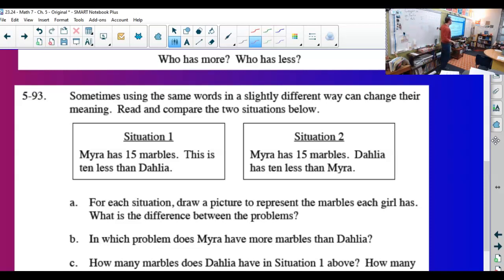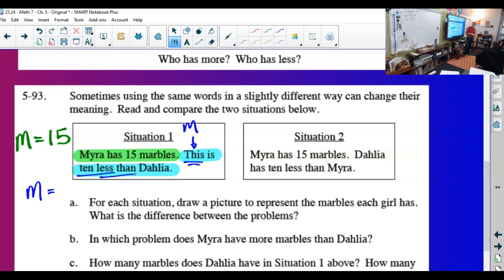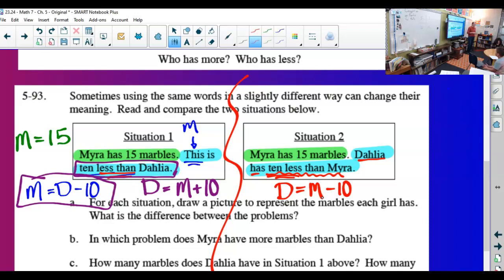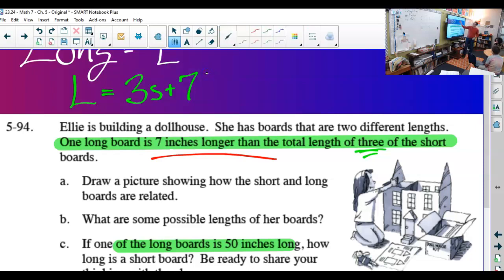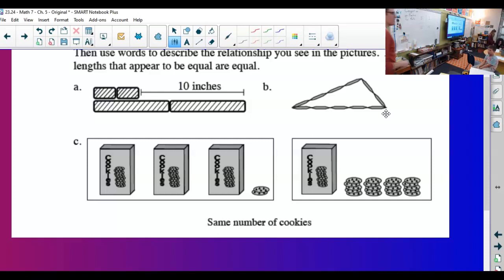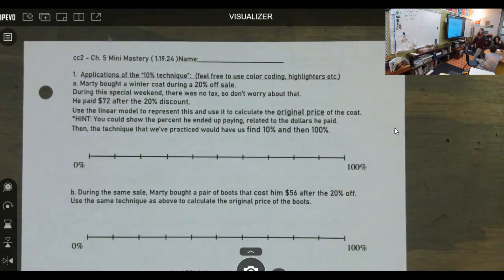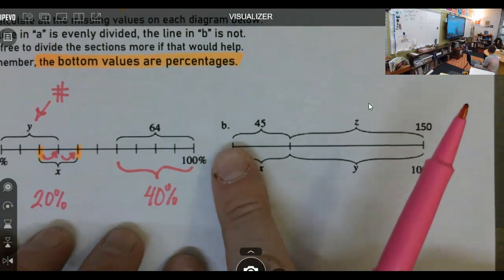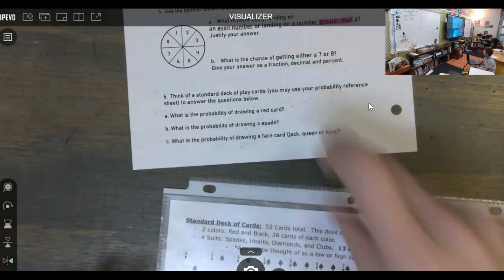1.29.24 - Math 7 - 5.3.1 AND 5 Mini Mastery REVIEW